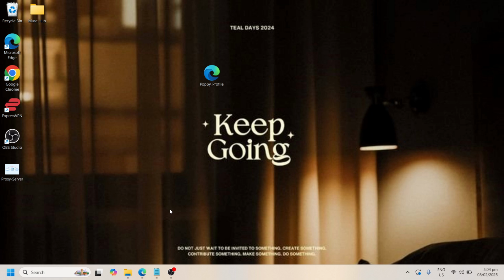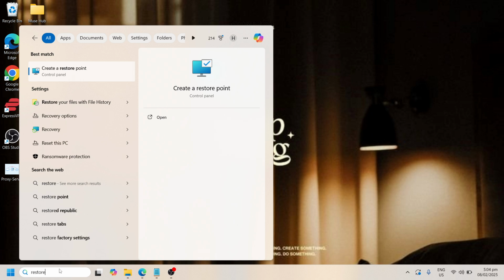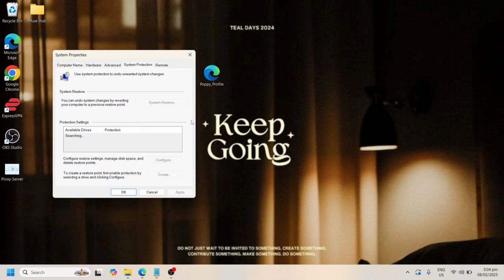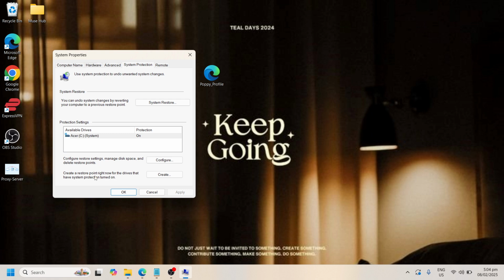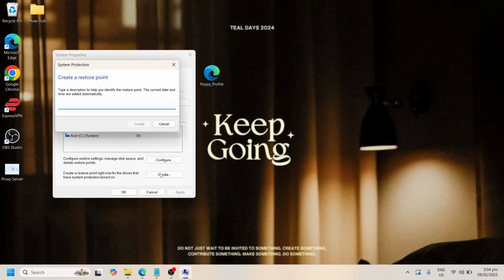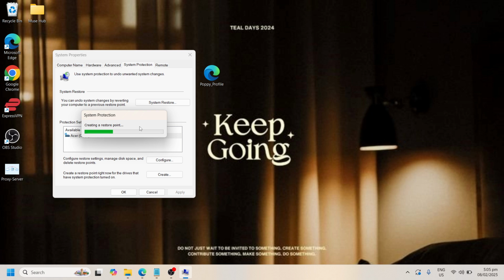How To EASILY Make A Restore Point In Windows Or Computer- SAVE YOUR COMPUTER NOW!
Want to protect your PC? Learn how to easily create a restore point in Windows! Save your system and recover from issues anytime. Watch now and safeguard your computer!